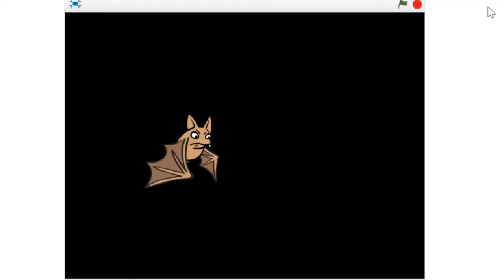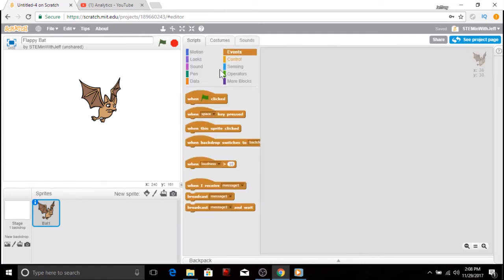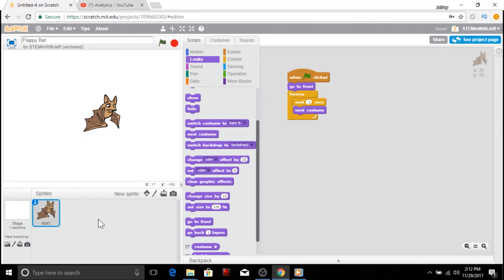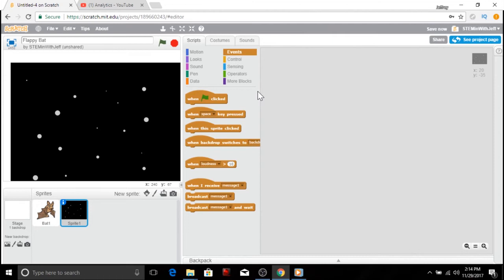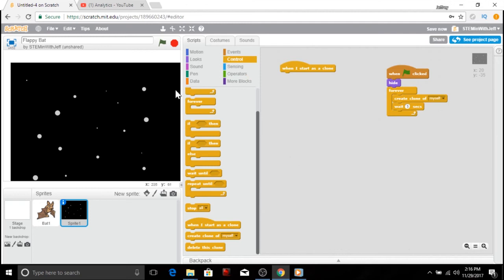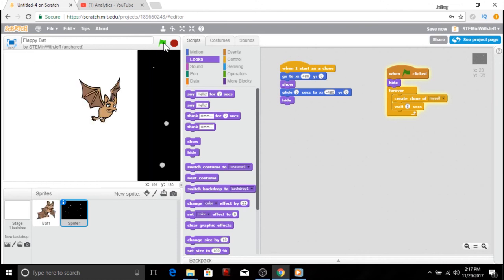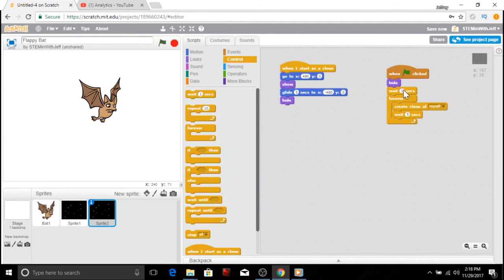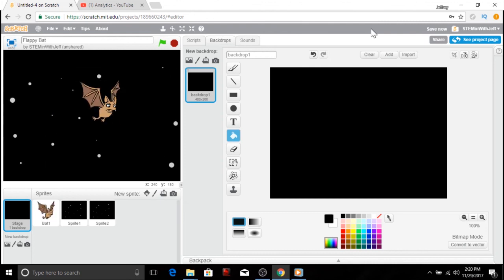Primary Programming- Moving Background Flappy Bird Animation Scratch Tutorial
Animation can be achieved many ways. In some popular  games we often see the character maintaining it's position, while the objects around it are moving, creating the illusion of movement. In this tutorial we learn a simple way to program a "Flappy Bird" like animation in Scratch - Floppy Bat - a Halloween type version of Flappy Bird by having the Bat sprite maintain a constant X and Y coordinate position while the scene around the bat moves. We also discuss ways to control the speed at which the sprite appears to be moving.

A link the the project completed in the tutorial can be found